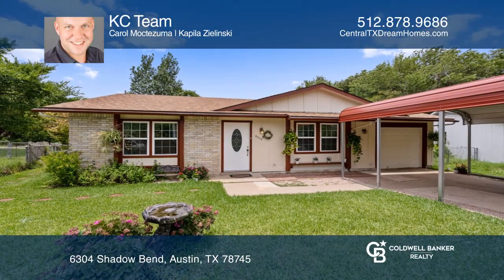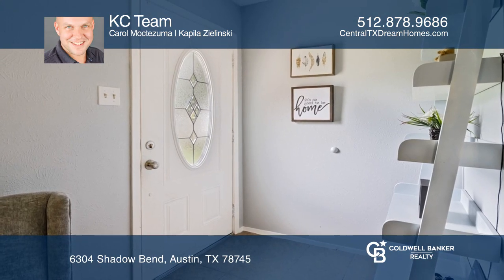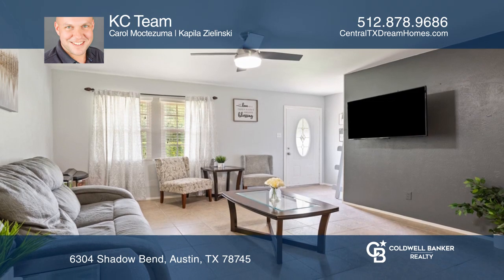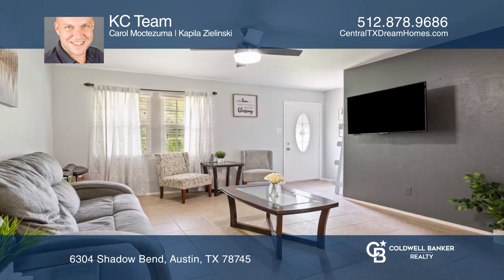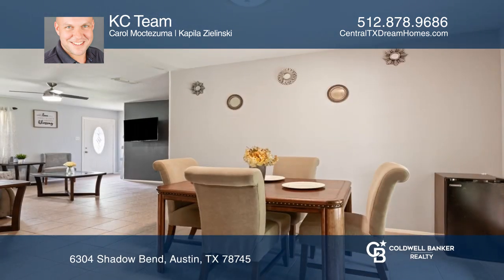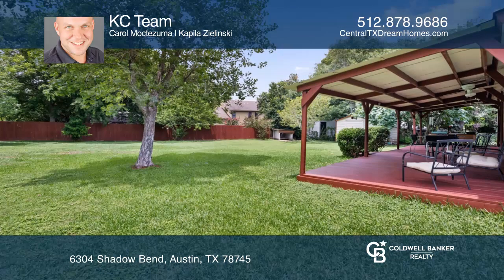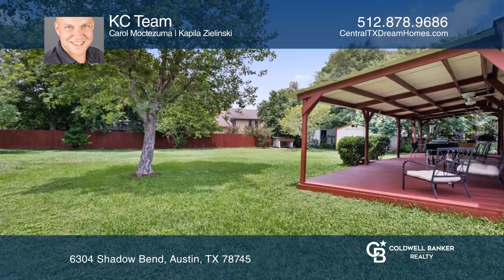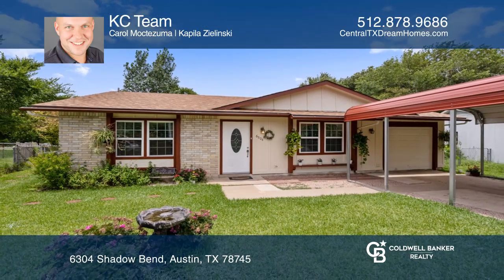6304 Shadow Bend Austin, TX | ColdwellBankerHomes.com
6304 Shadow Bend, Austin, TX

Lovely modernized home on a large lot in South Austin, with a newly installed 30 year roof, spray foam insulation in attic, A/C unit recently replaced, lighting and fans added, fresh paint inside and out, upgraded floors, custom kitchen cabinets, back-splash, newly installed double pained energy eff